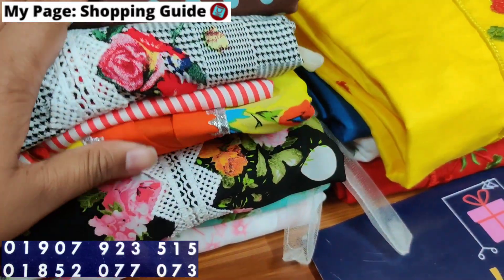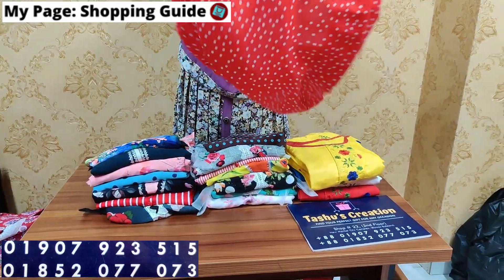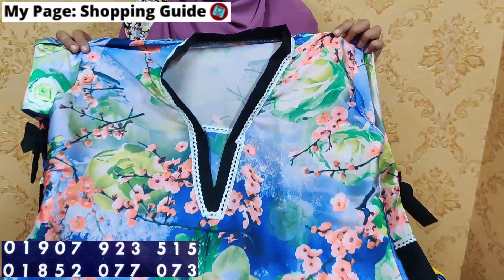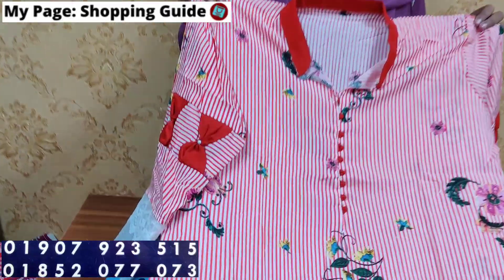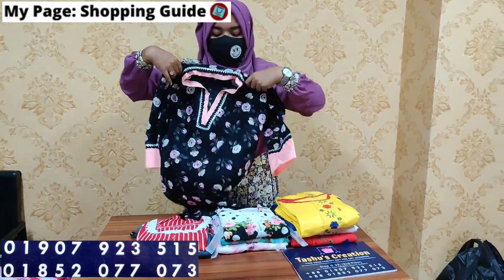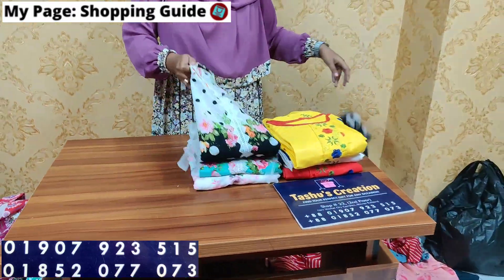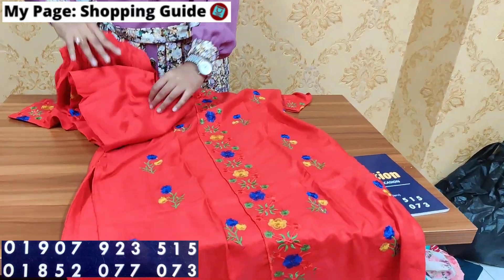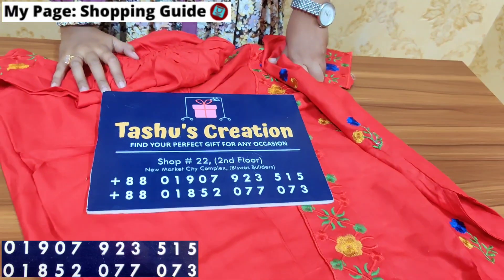Regular wear alex 1pc/2pc/3pc collection 2023 shopping_guide | সবচেয়ে কমদামে এলেক্স কুর্তি প্যান্ট